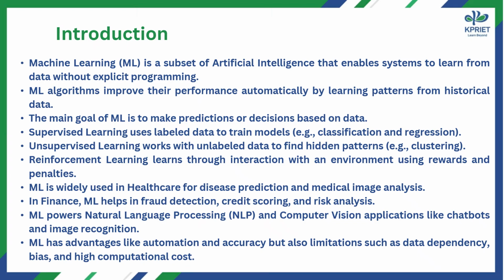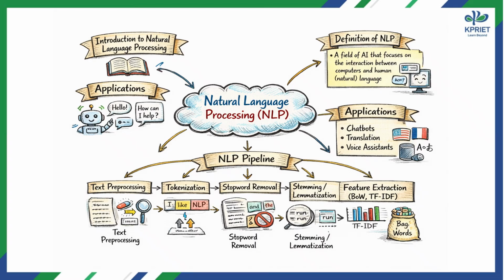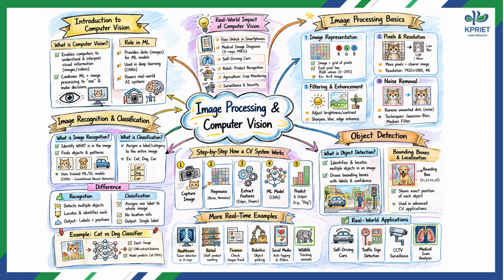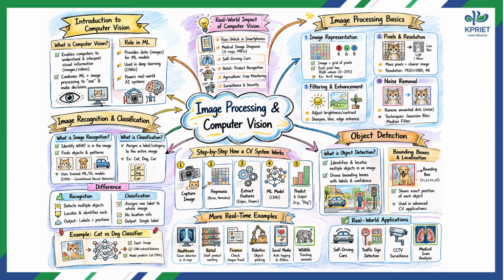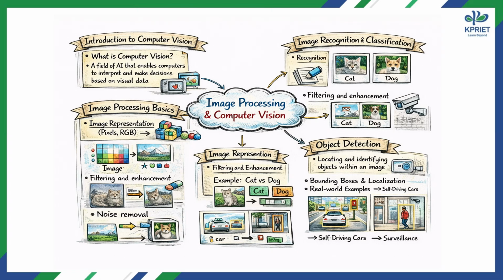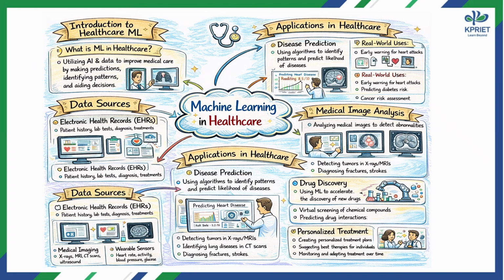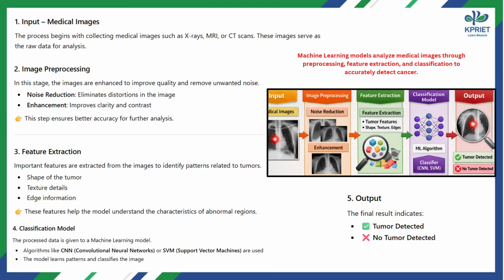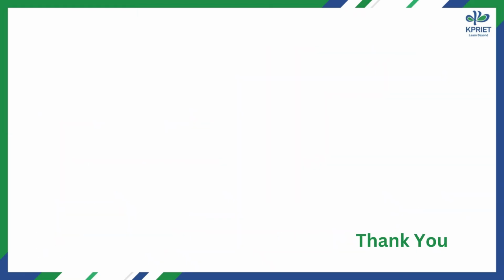AIML UNIT 5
APPLICATIONS, COMPUTER VISION